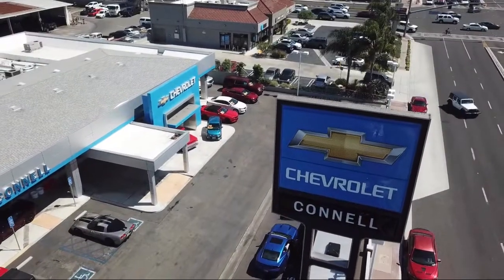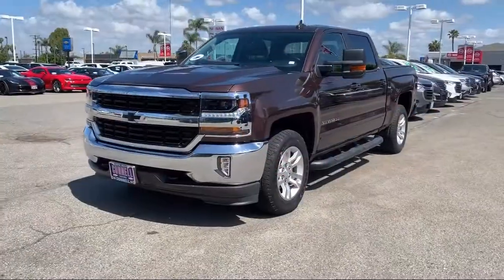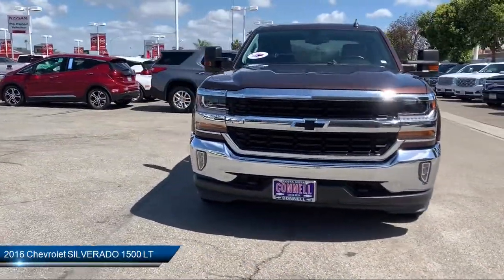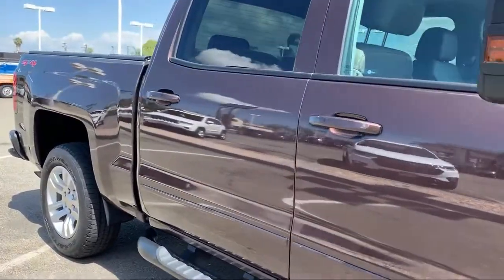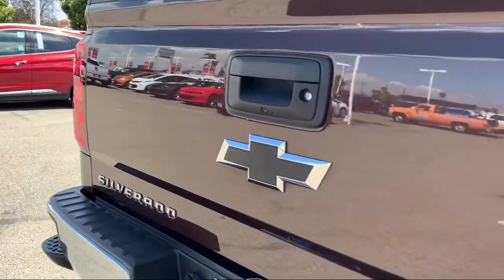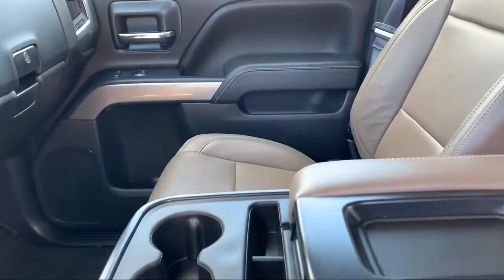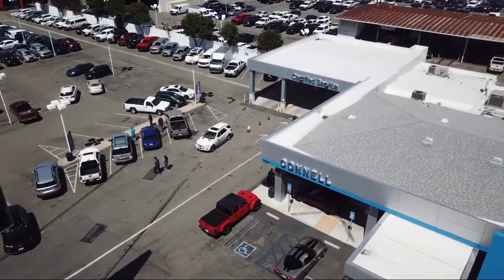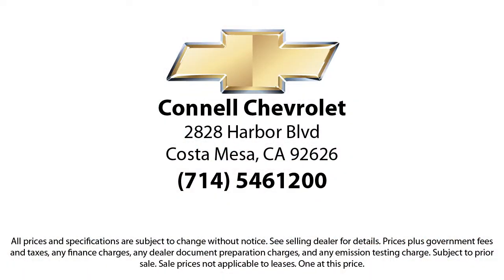2016 Chevrolet SILVERADO 1500 LT Costa Mesa Newport Beach Irvine Huntington Beach Orange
2016 Chevrolet SILVERADO 1500 LT Stock Number: G178225L Vin:3GCUKREC0GG178225.

Connell Chevrolet
2828 Harbor Blvd.